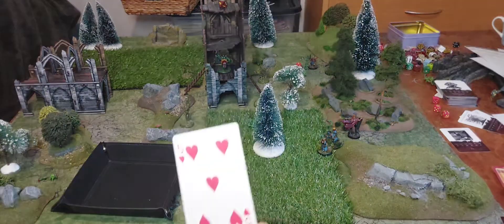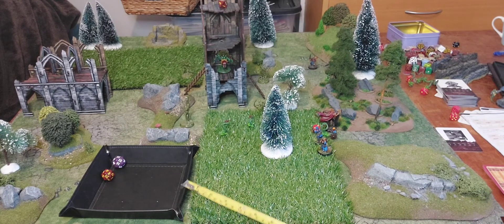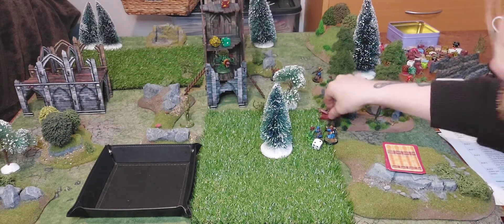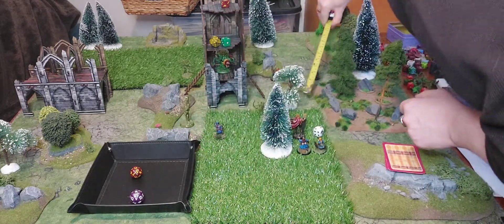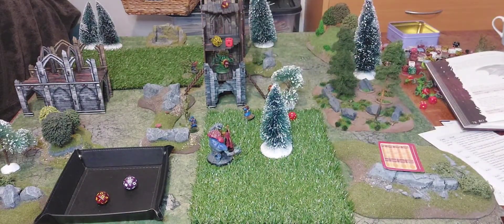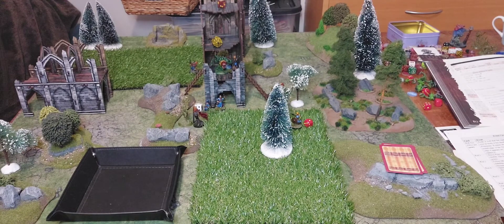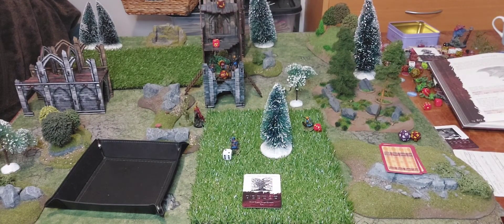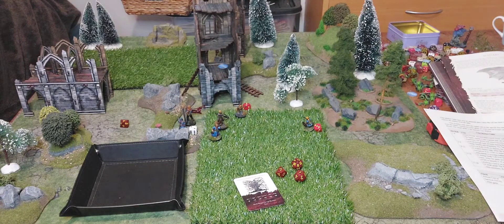Battle report. ranger of shadow deep. Scenario 2 missing 1 The overgrown tower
Continue from overgrown greenhouse the  ranger and his company  Travel  through the dark forest to find the tower let's see what happens to our group